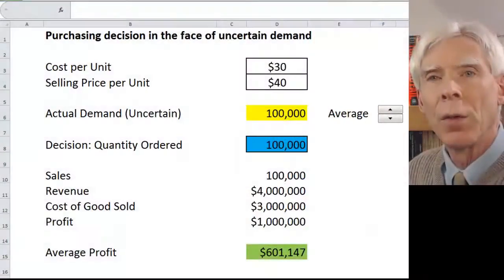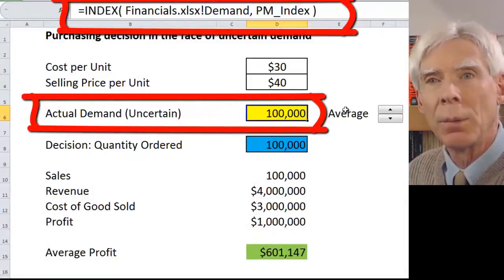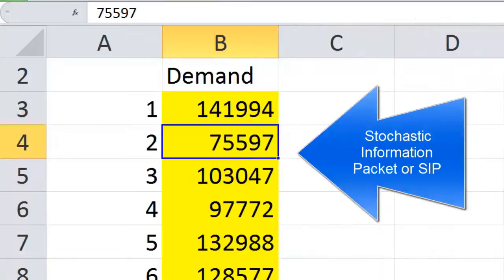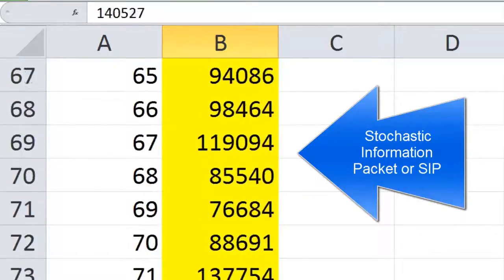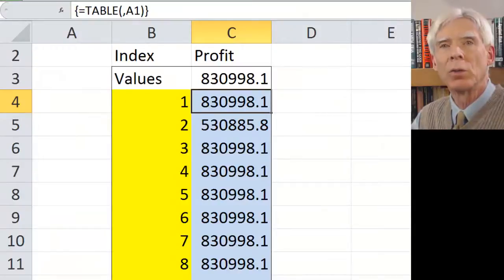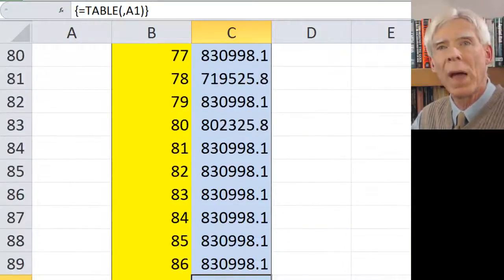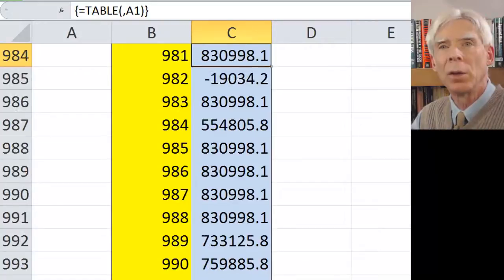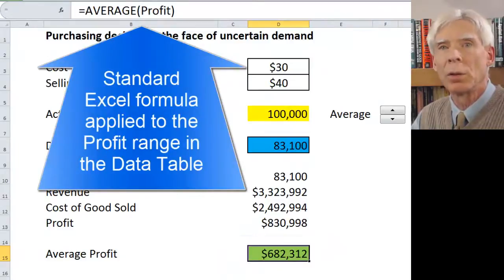Probability Management Part 3: Creating SIPs from Forecasts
The third and final video in this series describes how SIP math is performed in Excel using the Data Table. It then goes on to show how the uncertainty in a forecast may be communicated in a SIP.